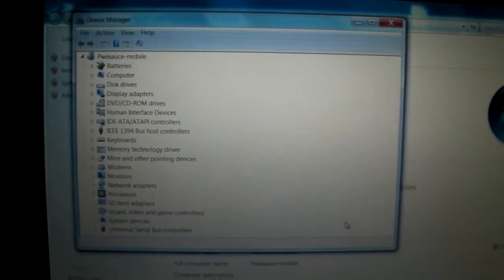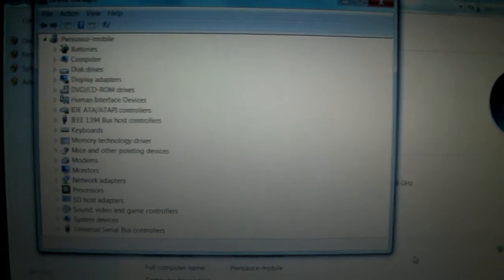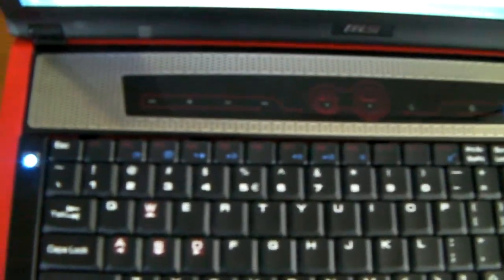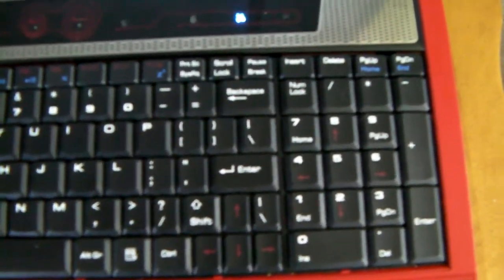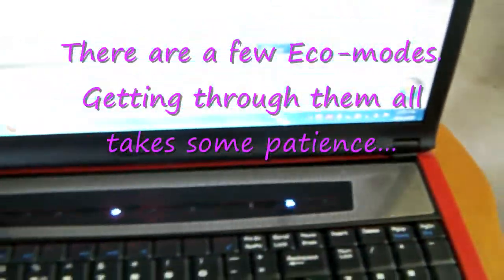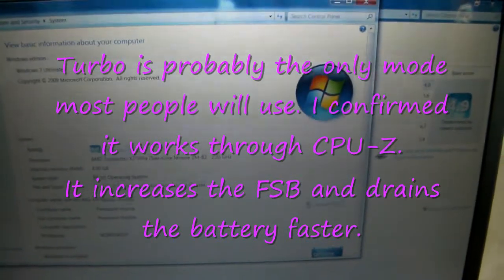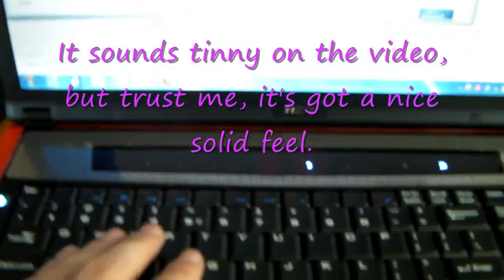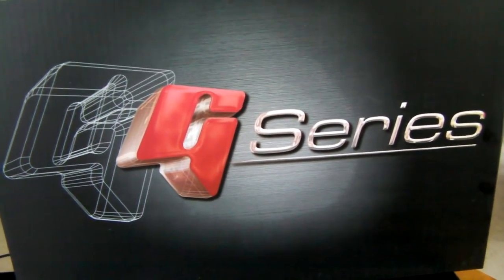MSI GT735 running on Windows 7 64-bit.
A quick overview of the MSI GT735 running on Windows 7 64-bit, and a little commentary on the keyboard & turbo/eco buttons. If you're looking for instructions on installing Windows 7 64-bit, you may want to check out the article